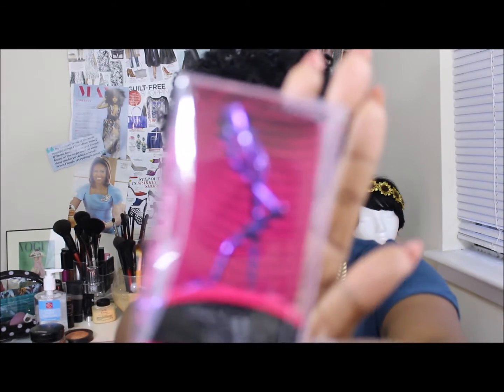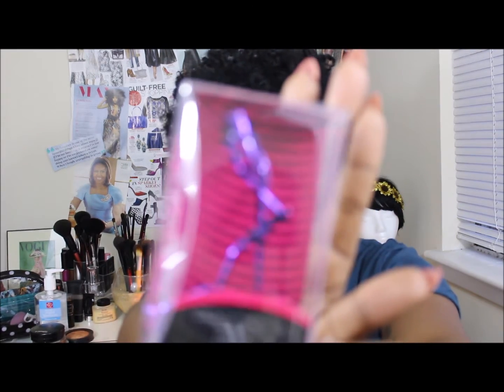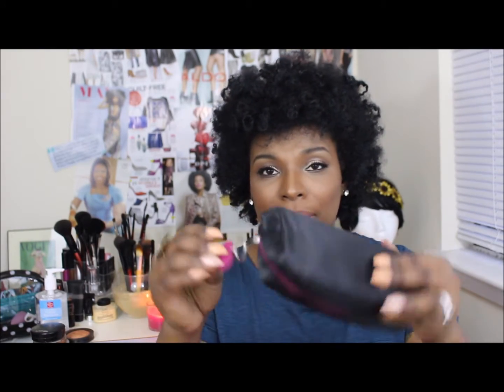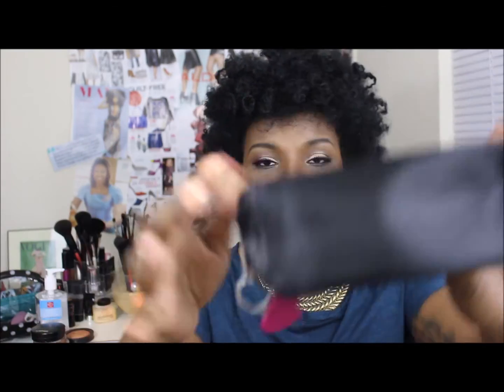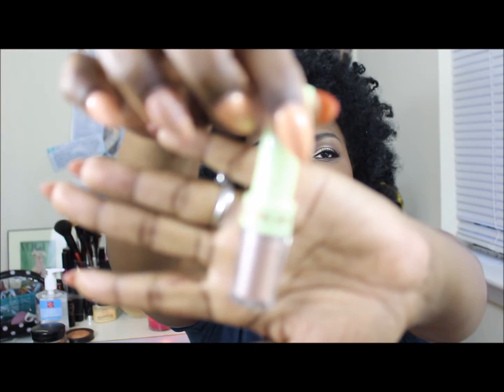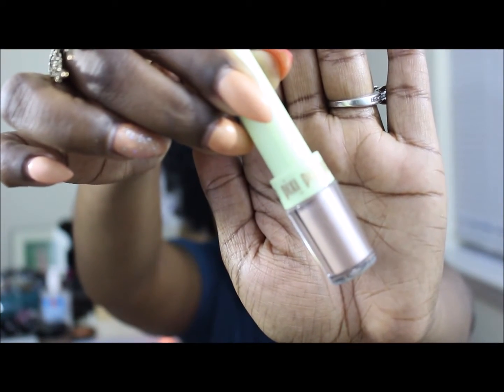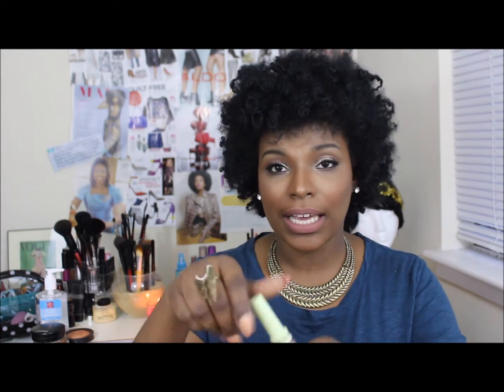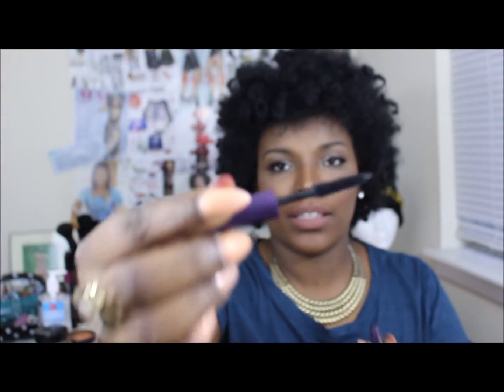December ipsy bag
Hello loves,

Wanted to share my December Ipsy glam bag with you guys.

Wishing everyone a safe and blessed holiday..